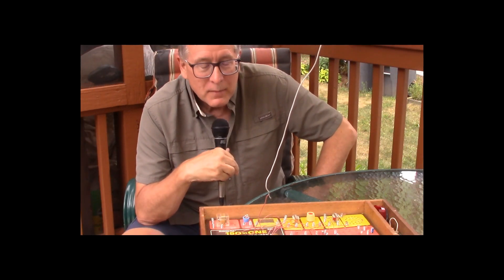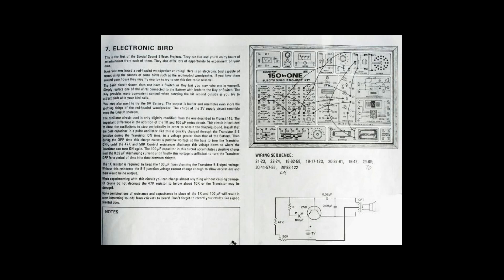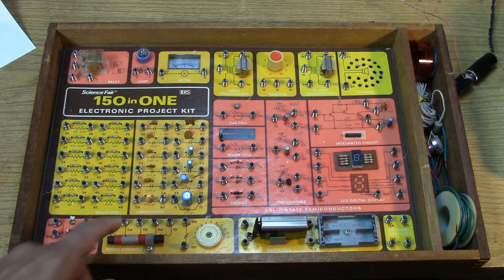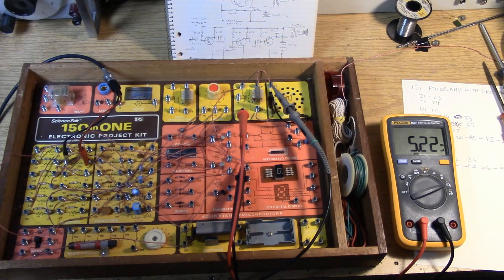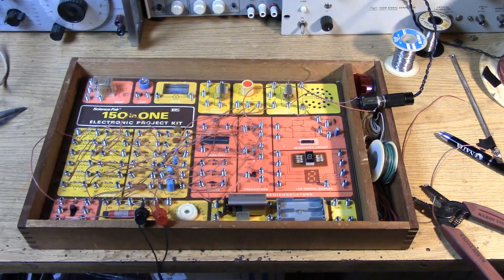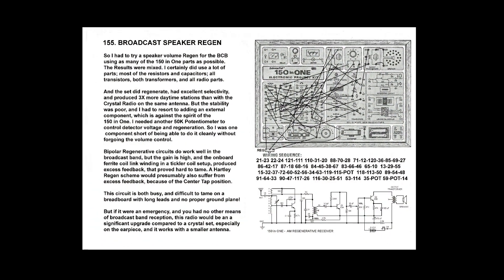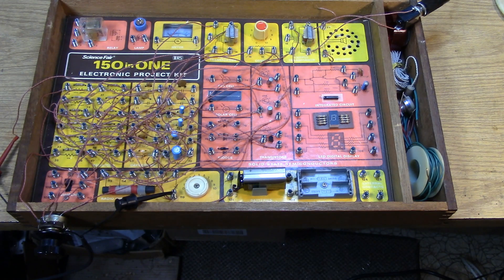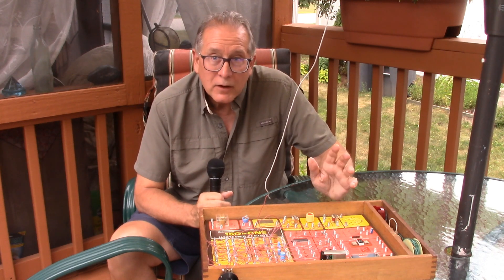150 in One - Part 2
I promised 5 new circuits for the 150-in-One Electronic Project Kit!